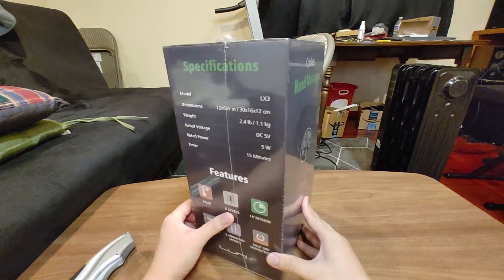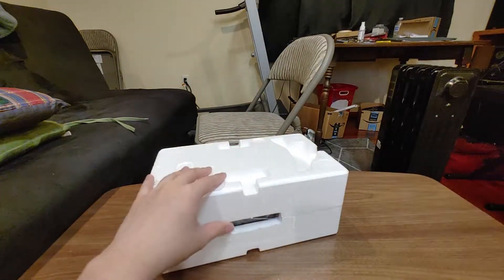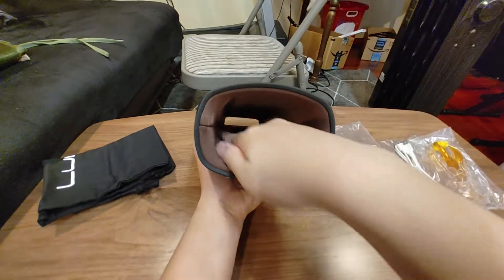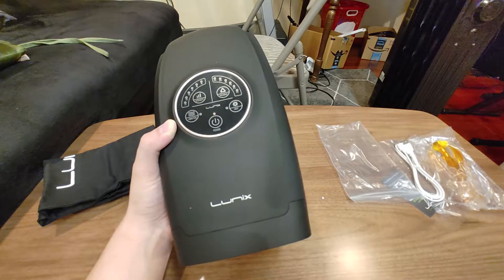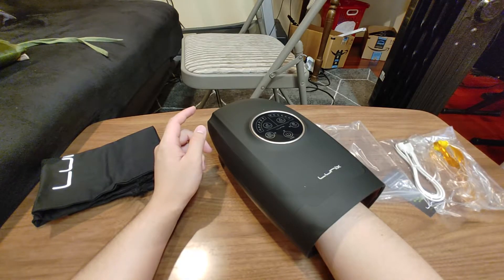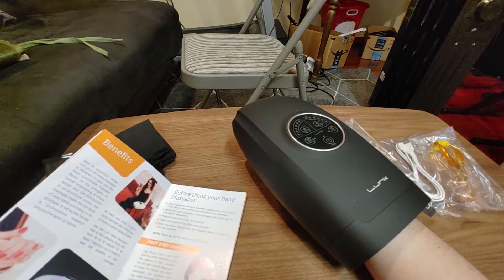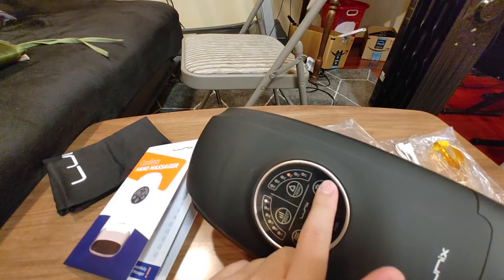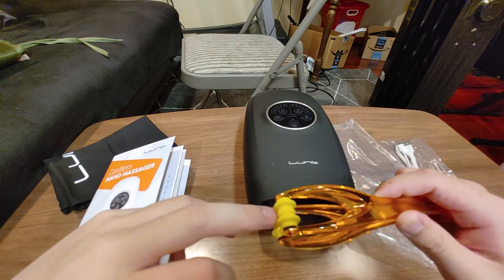Lunix LX3 Cordless Electric Hand Massager with Compression - Unboxing & Review